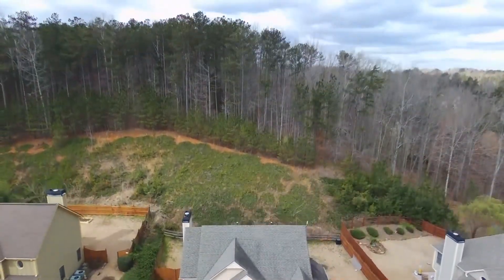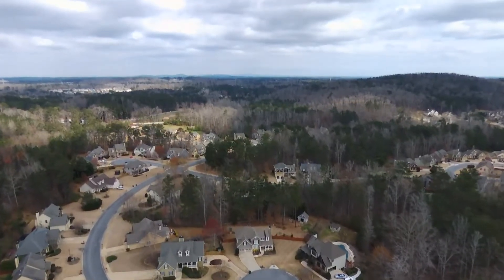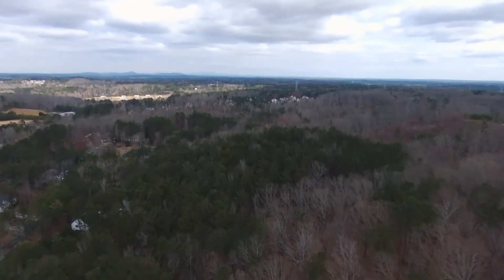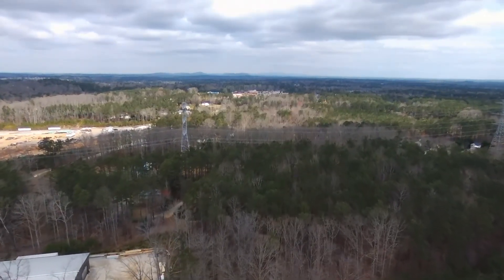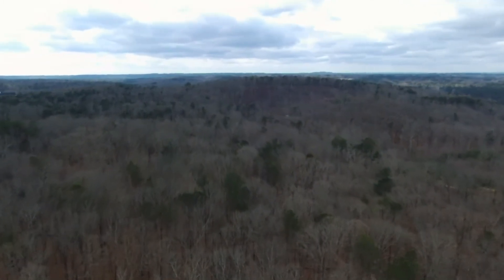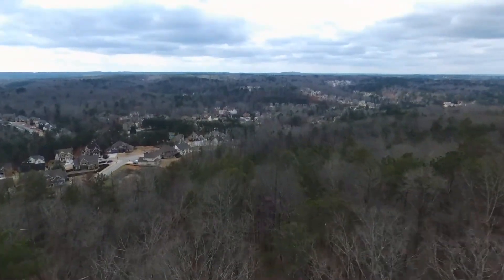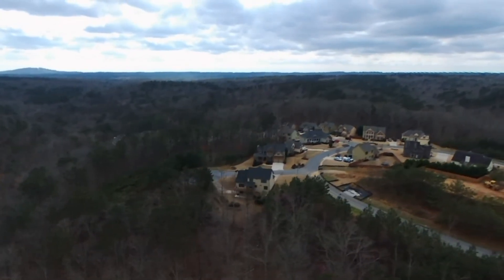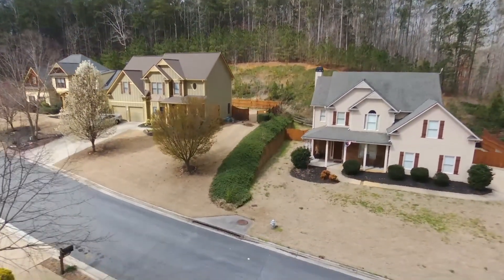PARROT BEBOP 2 close call..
Learned a lesson on altitude projections.Almost lost it in the woods on this flight.